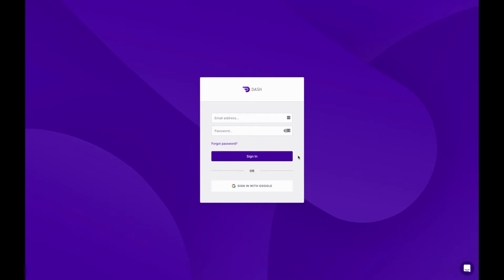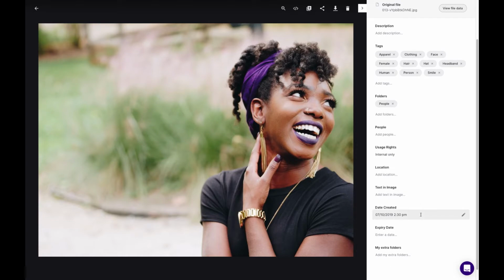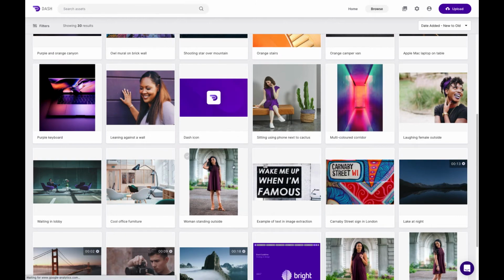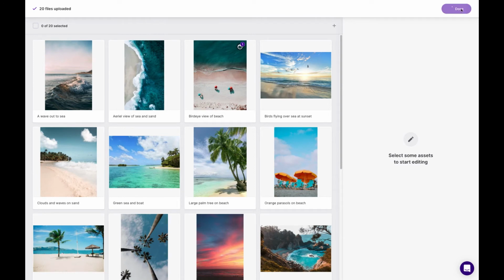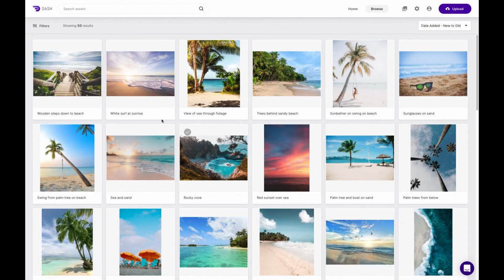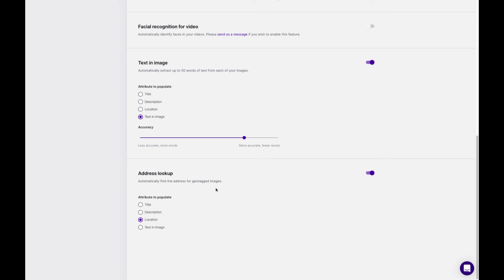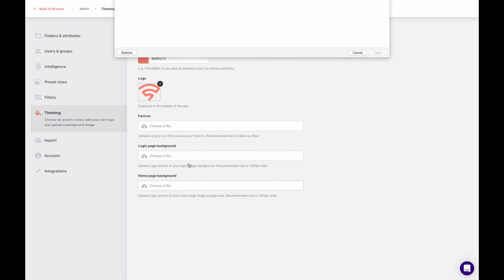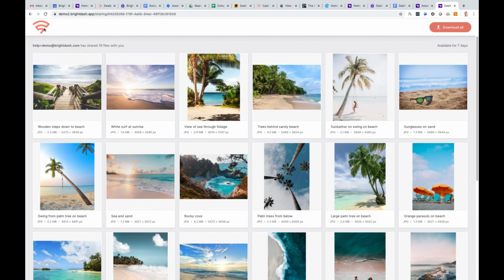A guided tour of Dash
A demo of our Digital Asset Management solution Dash, given by our Product Manager Martin.

If you want to find out if Dash is a good fit for your organisation then why not try it for yourself?

Follow us and say goodbye to the chaos!

Keep your digital content organised and ready to share with five-star rated Digital Asset Management software to make your life easier.

Bright, an established software development agency founded by Martin Wilson and Eric Clack. Bright’s products, which include digital asset management (DAM) platforms Asset Bank and Dash are used by over 800 global organisations including ITV, Santander, Unilever, Amnesty International and Virgin Atlantic. The company’s software enables its customers to store, manage and share digital assets with staff, partners and 3rd parties round the world. Flexible, scalable and fully customisable, Bright’s products are simple to use and are complemented by a first-rate customer success team.